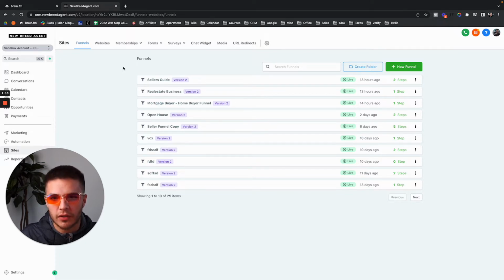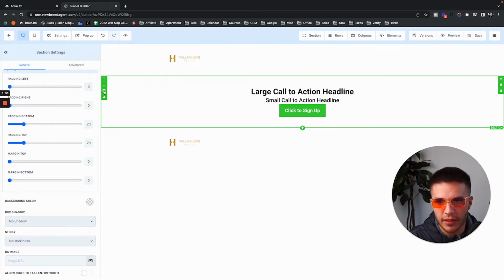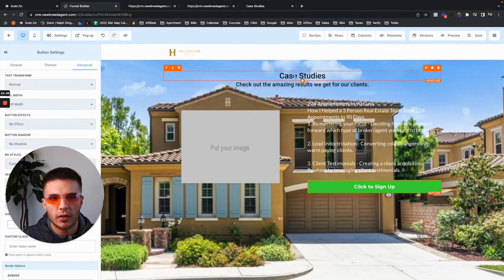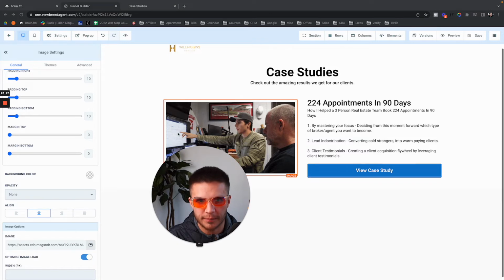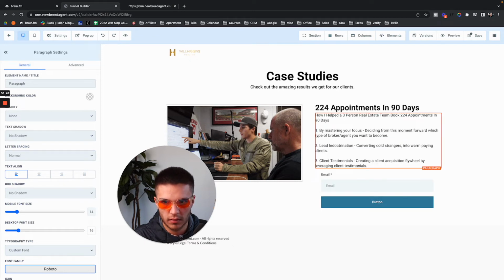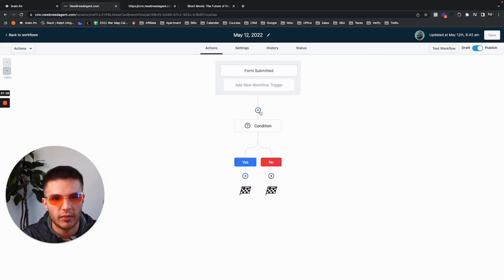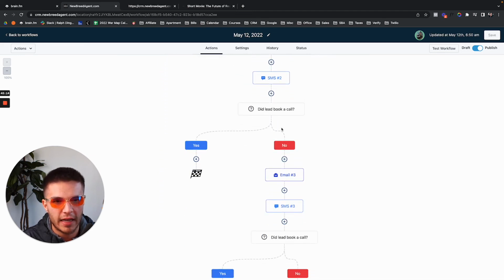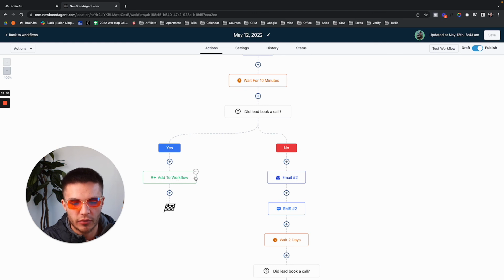GoHighLevel Tutorial: How To Build Funnels & Email + SMS Automation